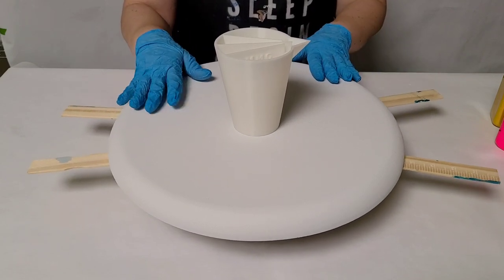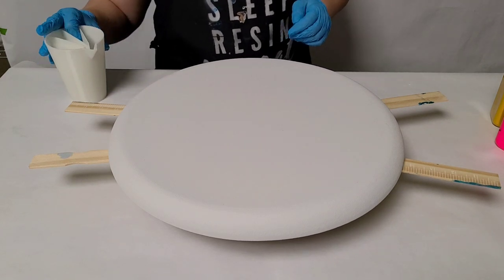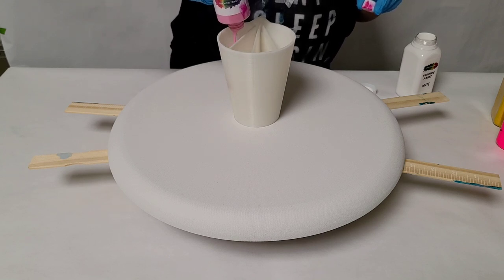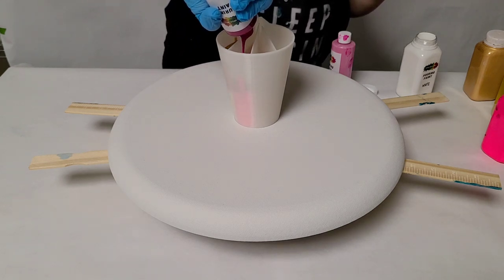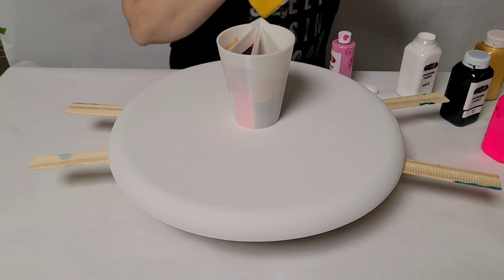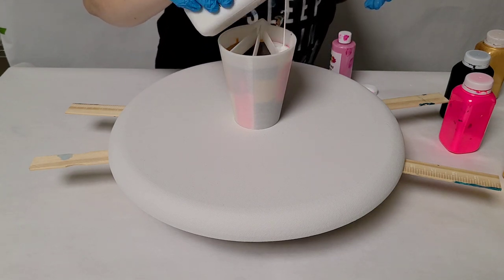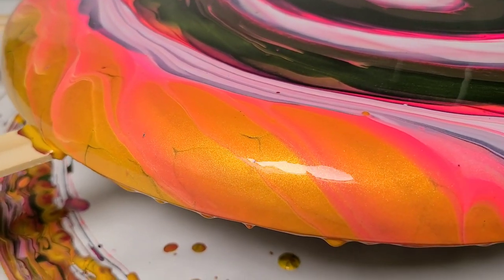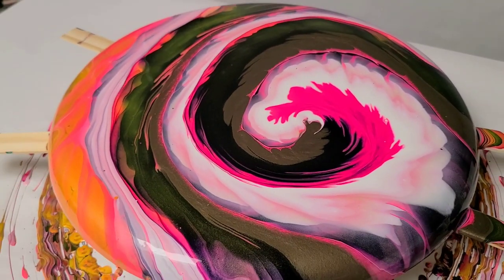HOT PINK and yellow straight acrylic pour with a split cup on a round canvas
For some reason, I felt compelled to use pink and yellow today and I think this piece came out beautiful! Plus, I love these canvases!

Materials used*:

Mixed Media Girl Pouring Paint (White, Razzle Dazzle, Deep Sea, Electric Pink, Golden Sun, Pearl Pink, Chocolate Magic)
Fredrix 16" convexo round canvas
Lazy susan

Learn everything you need to know about acrylic pouring in my new online fluid art courses